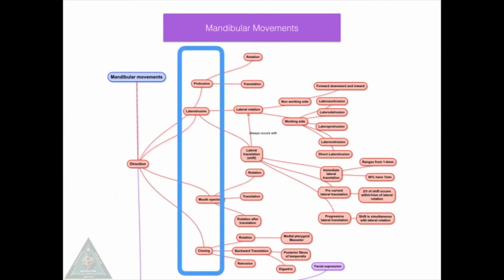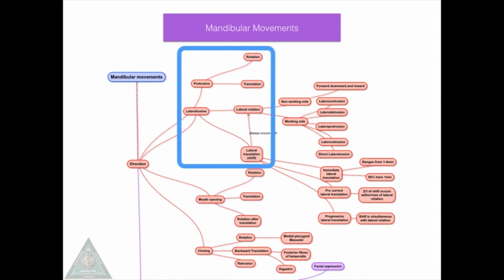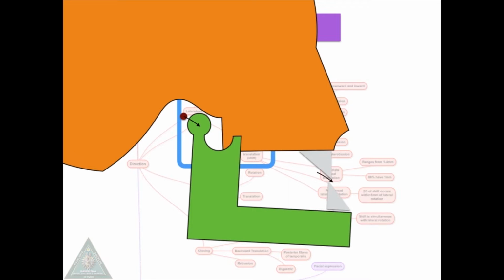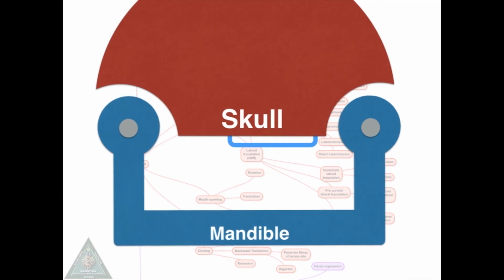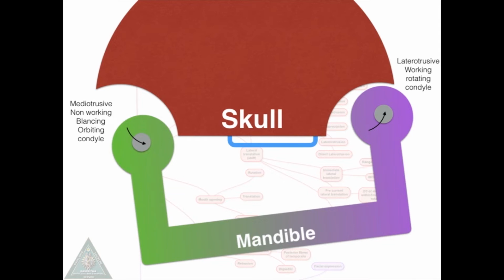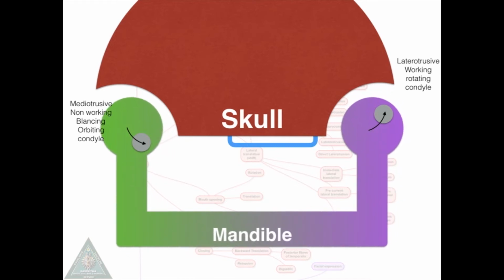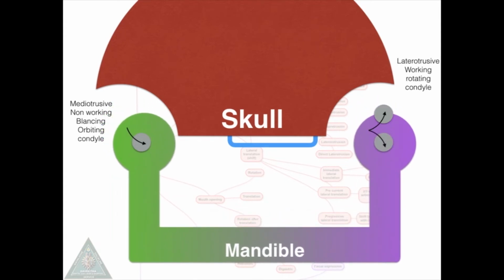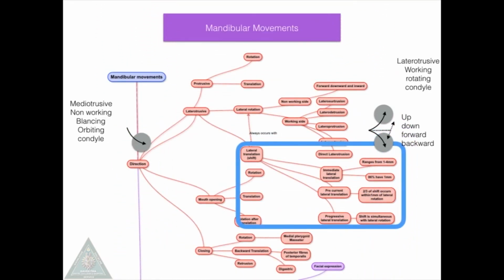Mandibular Movements part 1